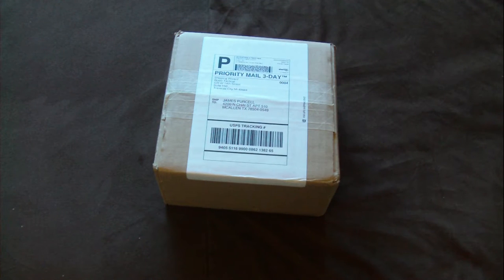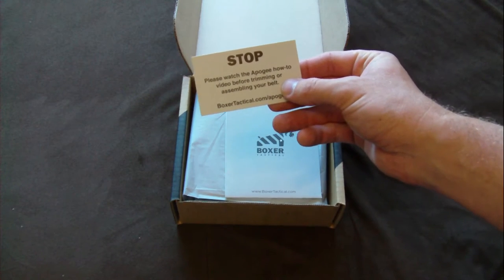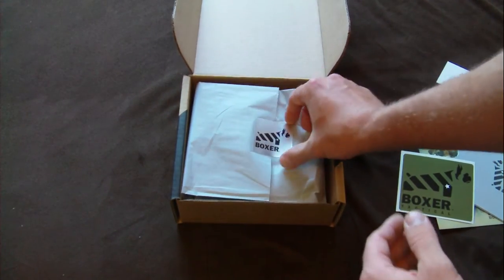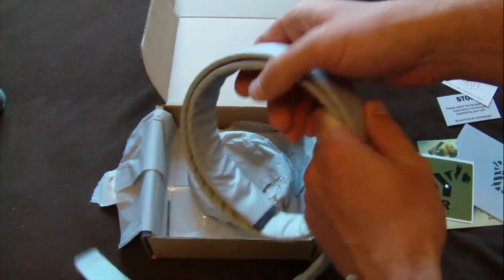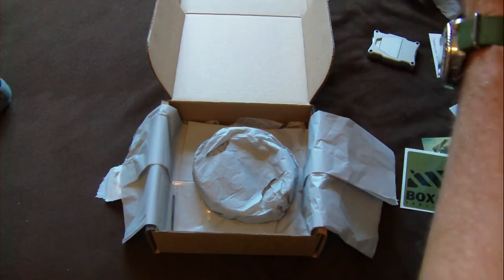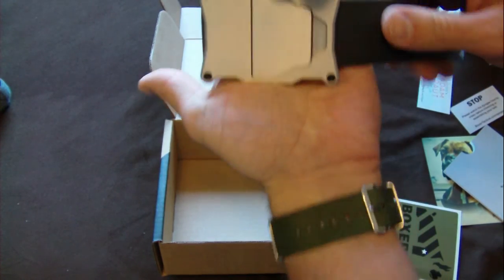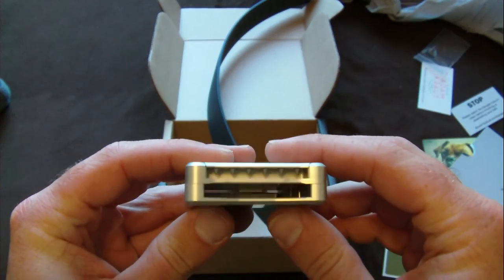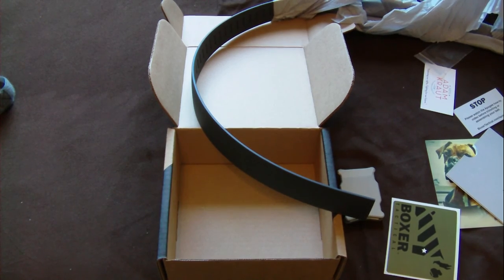Boxer Tactical Apogee belt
Unboxing the Boxer Tactical Apogee belt, 1.5 inches thick, in Wolf Grey color.  The link below is from Boxer Tactical on how to adjust your new apogee belt.